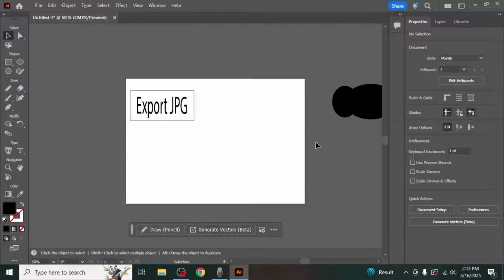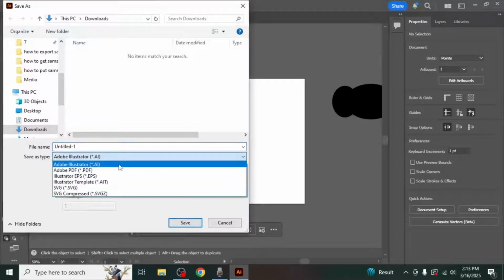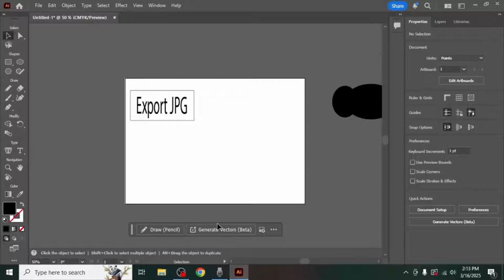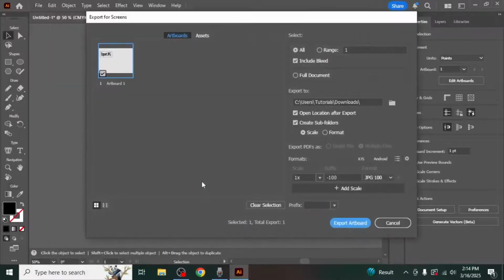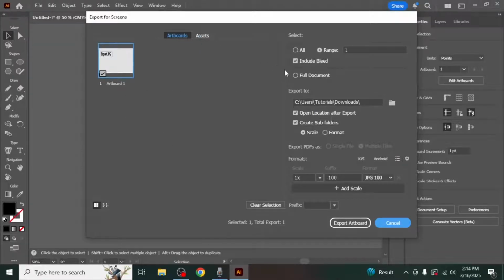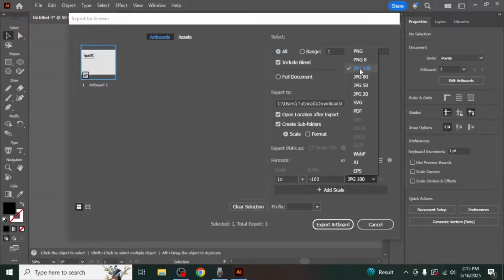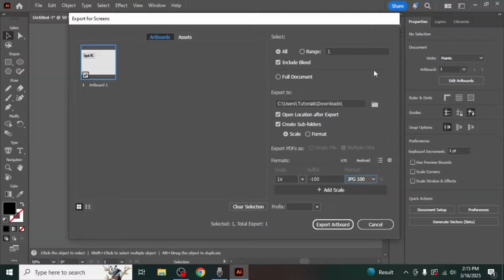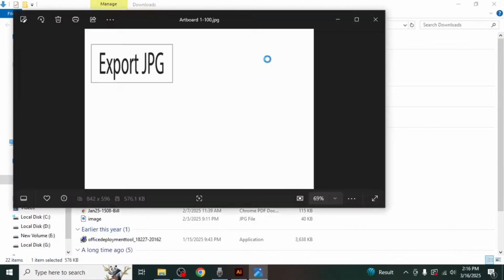How to SAVE Adobe Illustrator as JPEG (Step by Step)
Want to export your Adobe Illustrator design as a JPEG image? This step-by-step guide walks you through saving Illustrator files as JPEG, adjusting resolution settings, and optimizing image quality. Learn how to export high-resolution JPEGs for print, web, or social media.